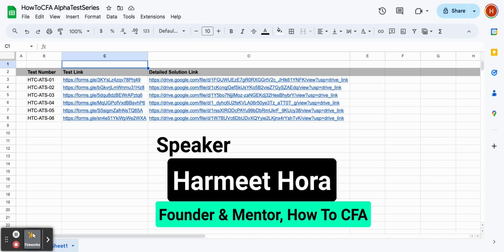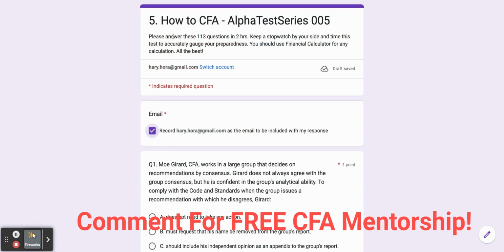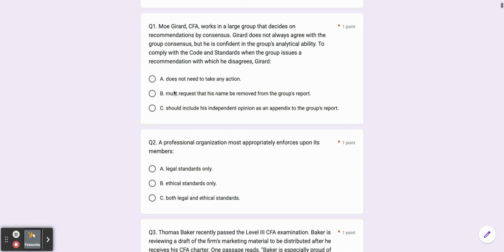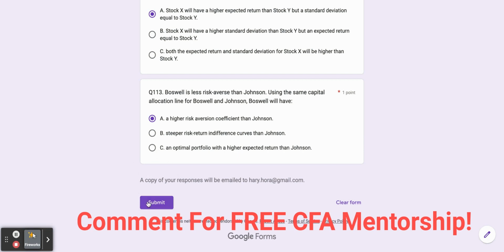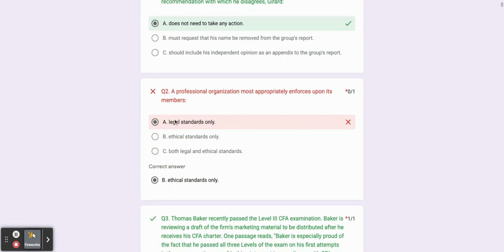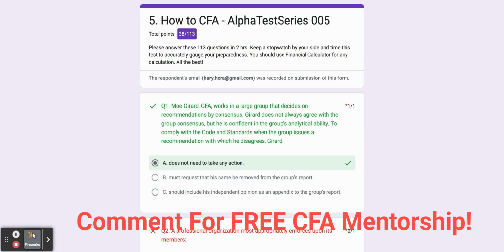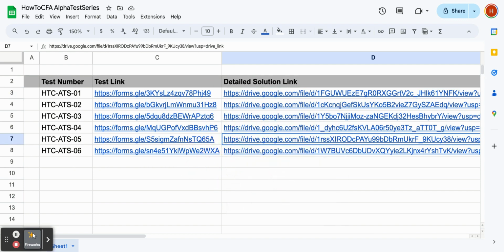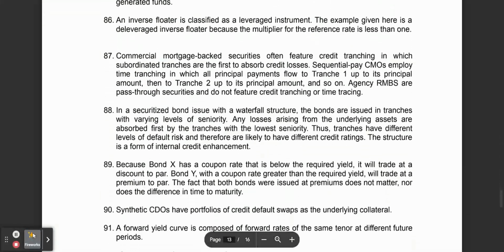CFA Level 1 Alpha Test: 6 Realistic Mock Exams with Detailed Solutions | CFA Exam Preparation 2024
📚 Elevate your CFA Level 1 preparation with our AlphaTest Series – 6 Mock Exams designed to mirror previous CFA Institute exams! 🌐 Dive into real-time scoring and comprehensive solutions for optimal learning. Whether you're a CFA aspirant or seasoned candidate, this video is your key to success in the upcoming CFA exam.

🔍 Key Topics:

CFA Level 1 Exam
CFA Institute
CFA Exam Preparation
Mock Exams
Real-Time Scoring
Detailed Solutions
Previous Year CFA Questions
CFA Aspirants 2024
🔥 Don't miss out on the ultimate CFA Level 1 resource – hit the play button now and ace your CFA exam! 🔥